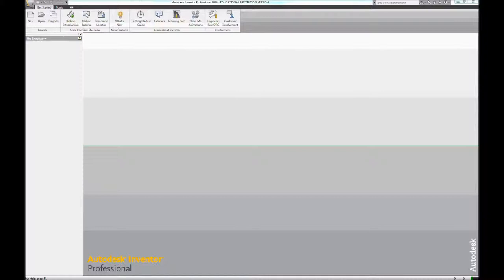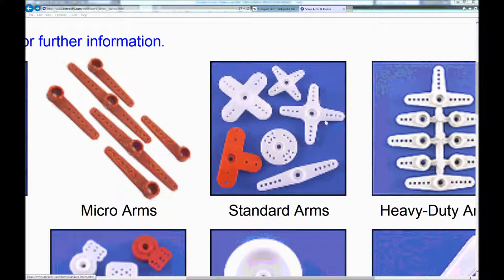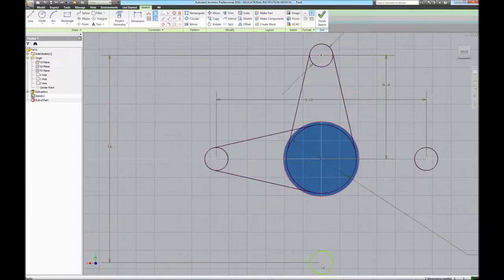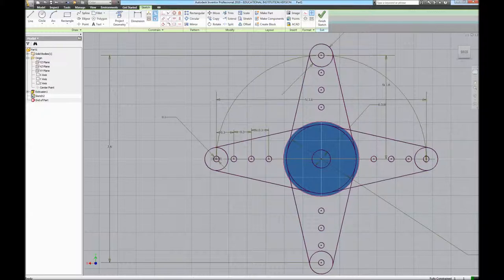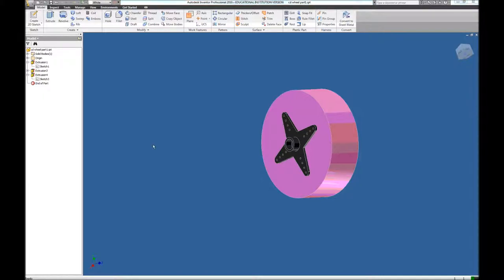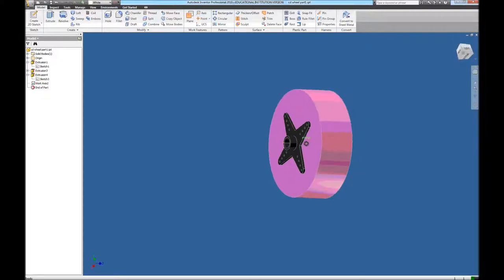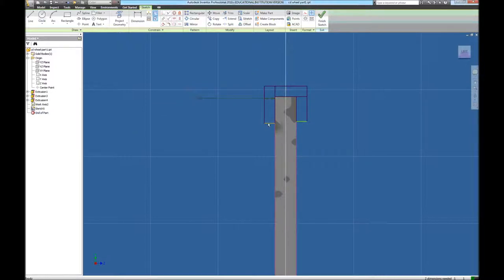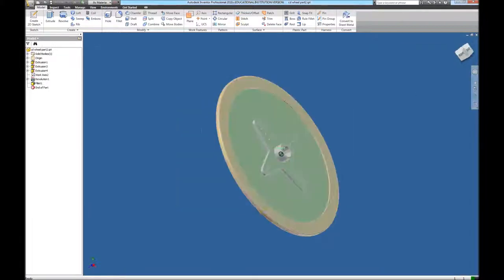foam cd wheel tutorial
tutorial for drawing foam and cd wheel using revolve in Inventor 2010